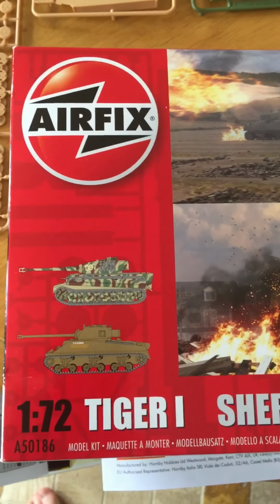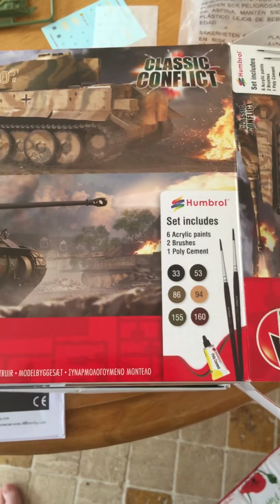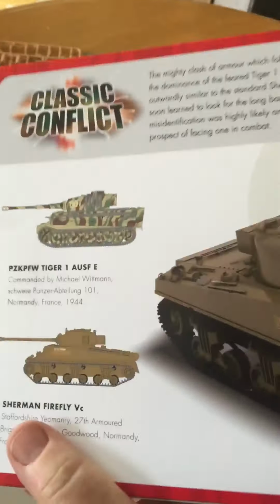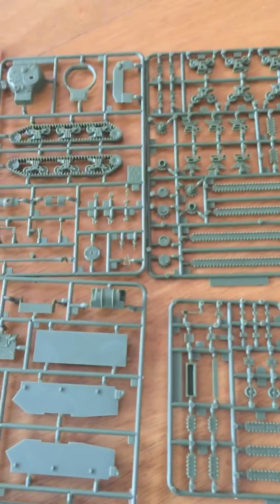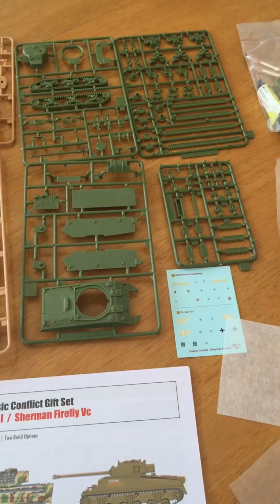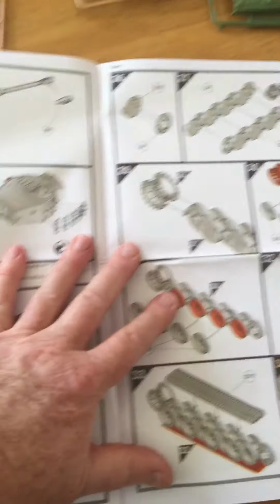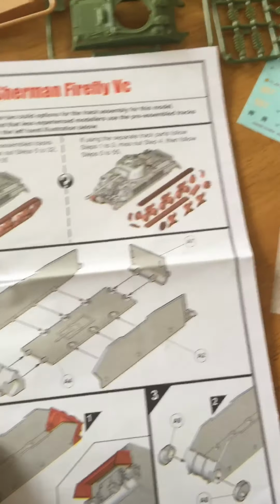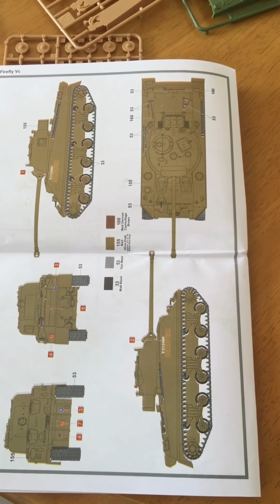Open box review of Airfix 1/72 Classic Conflict Tiger 1 v Sherman Firefly V plastic model kit. Pt1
Open box review of Airfix 1/72 Classic Conflict Tiger 1 v Sherman Firefly V plastic model kit.